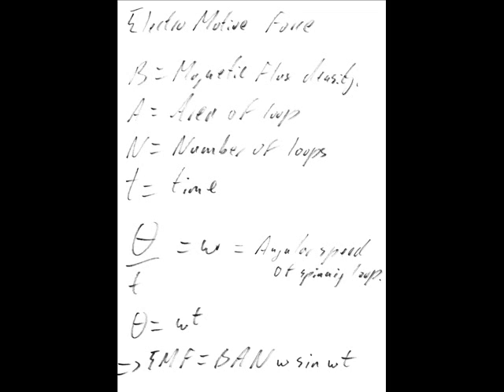3 Electromagnetic induction and the rectangular loop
Part of my "Advanced Physics Tutor" website. This video discusses how electromagnetic induction works in a rectangular loop.